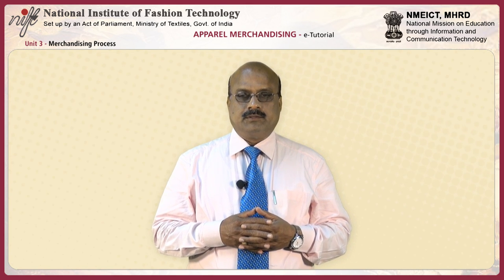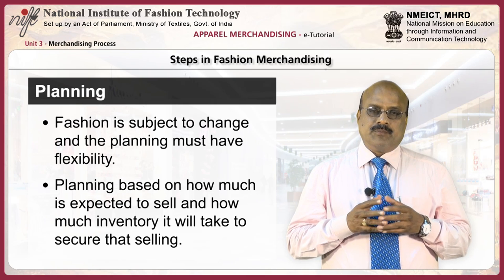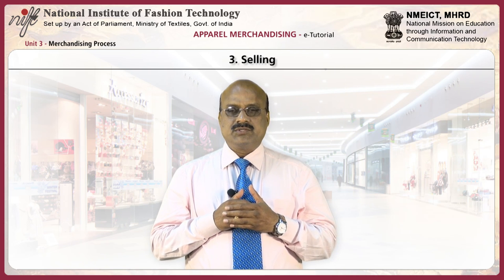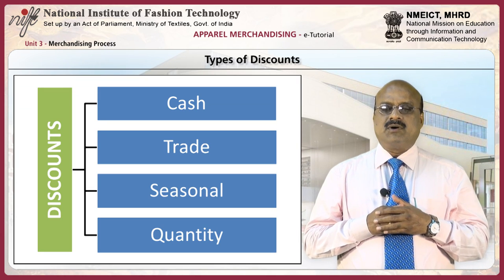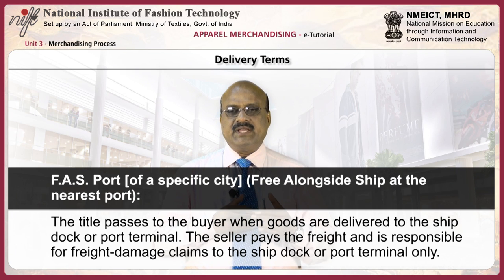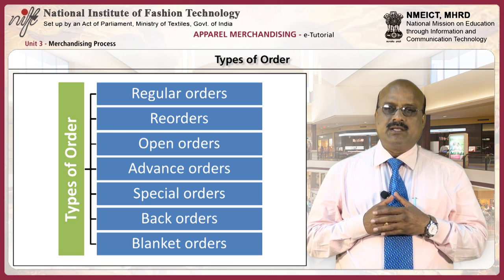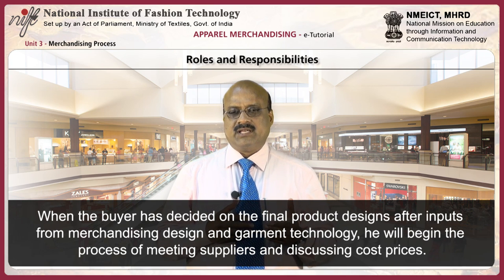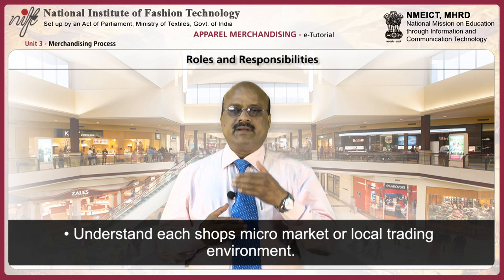Merchandising process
Project Name: Development of e-Content for fashion design and technology
Project Investigator: Prof. Russel Timothy
Module Name: Merchandising process